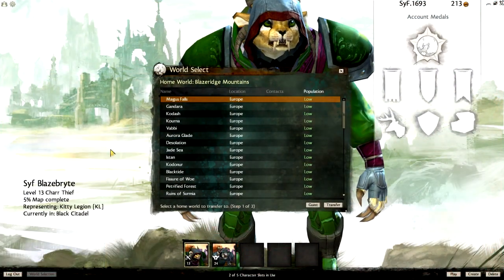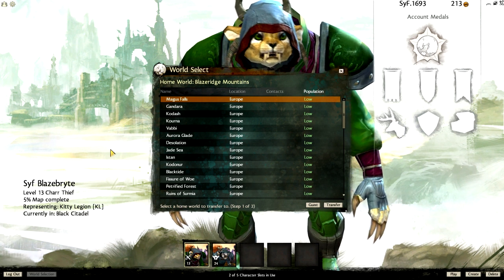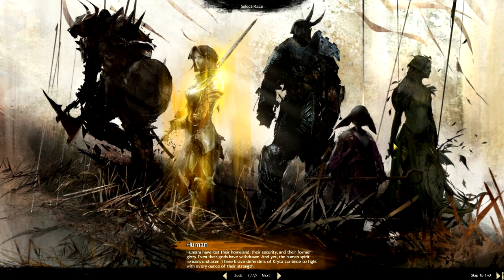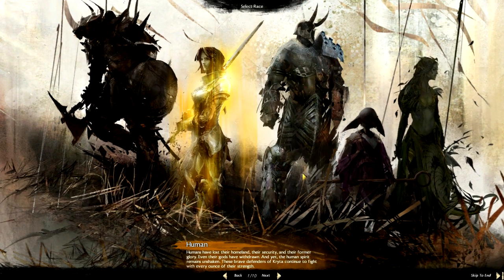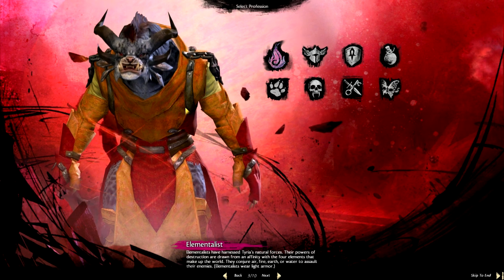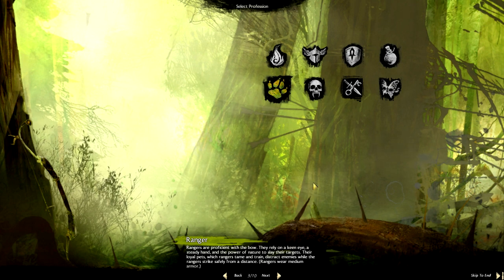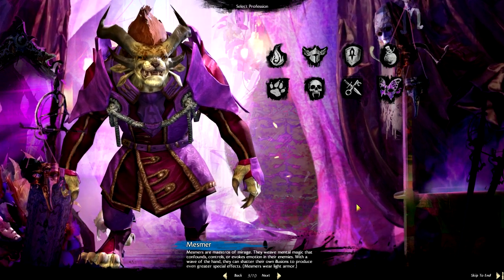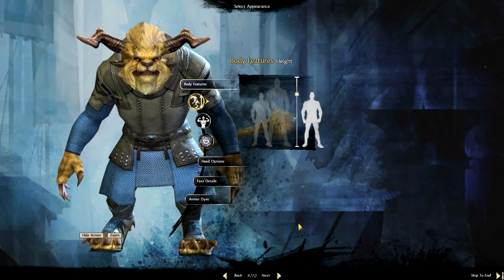Guild Wars 2 Tutorial 1.1 - Servers, Races, Classes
Syf leads us on another tutorial journey through Guild Wars 2.

The music provided is from Walid Feghali, titled London, 1856, and is used under the rights of Creative Commons. I would like to thank Walid Feghali for such an awesome track, and you should check out his YouTube channel